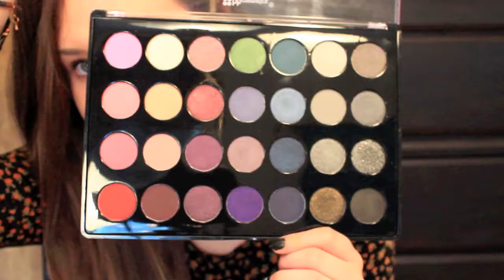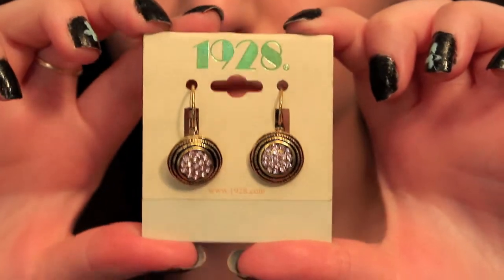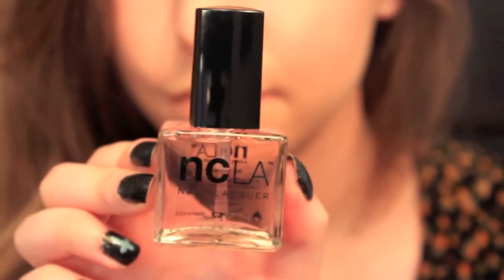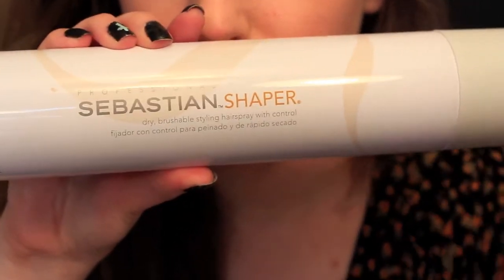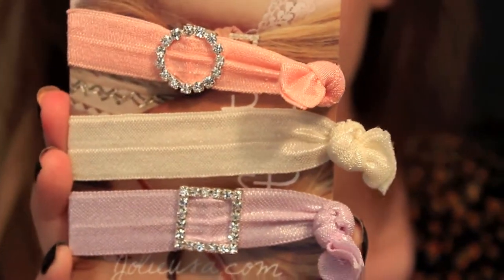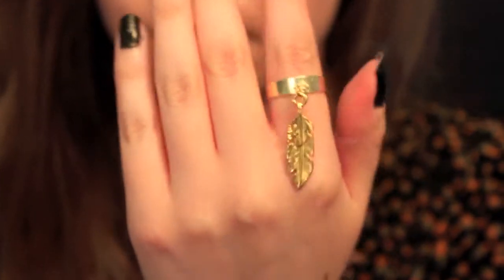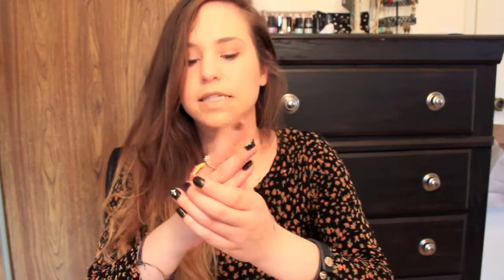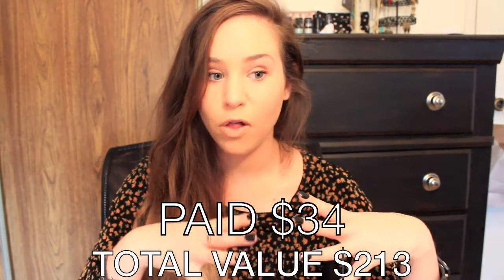June Little Black Bag HAUL 2013 | Cheap Makeup and Jewelry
OPEN ME :)

It's me again here with another little black bag haul. Even though I haven't done one of these videos in ages, I still have been getting a little black bag every month.

What is little black bag?

Little black bag is a monthly subscription service that has purses, makeup, jewelry, home decor, shoes, and lots of other stuff. The price point starts at $15 and can go up to the hundred dollar range. It is up to you to pick whatever item you like in the gallery, and then the little black bag stylists will put in 1-3 other items in your bag once you've officially opened. Now comes the fun part. trading! After you have opened your bag, you have 7 days to trade your items. When you are satisfied, you can click ship, and your box will come straight to your door.

I always pick the lowest priced item possible, and then I trade up for the 7 days. You don't have to spend a lot of money to get a lot. I spent $34 and ended up with $213 worth of stuff! Little black bag is an awesome way to get A LOT for your money!

I'm thinking of making a little black bag trading tips video to give a more in-depth explanation and to help anyone who wants to learn how to trade-up their items!

Here are the products I got in my June Little Black Bag:

28 Color Smoky Eye Palette by BH Cosmetics
Jet Grape Jazzing Temporary Hair Color by Clairol
Rose Stone Center Circle Drop Earrings by 1928
Flawless Top Coat by NCLA
Black Daisy Circle Sunglasses by Betsey Johnson
Shaper Hairspray by Sebastian
Peach Pack of 3 Hair Ties by Jolie
Feather Ring by Hardcouture
Endless Silky Eye Pen in Cafe Gold by Pixi
Spike Friendship Bracelet by Cre